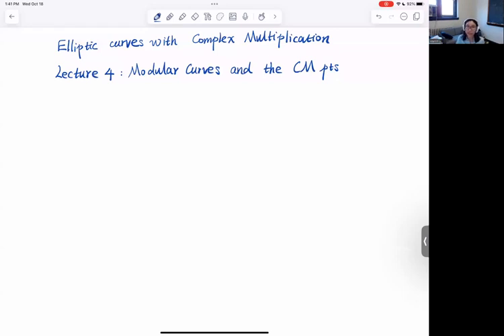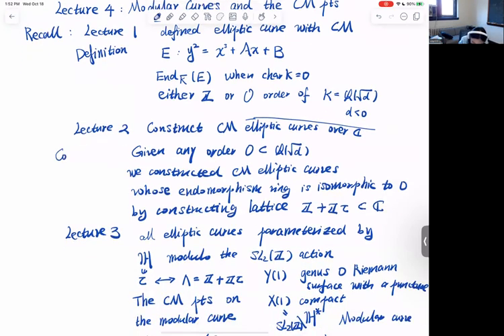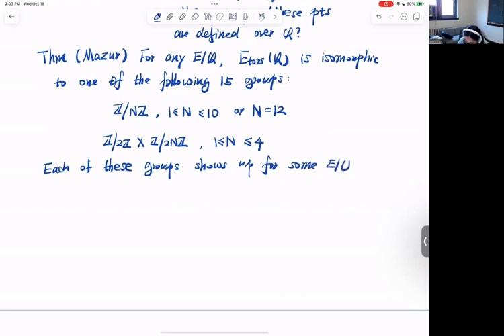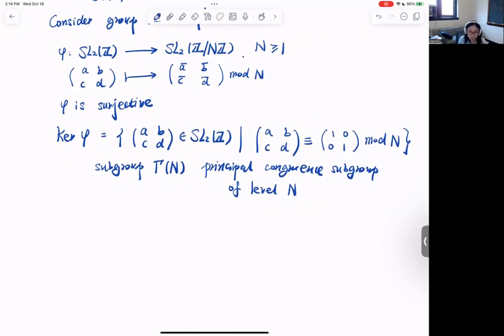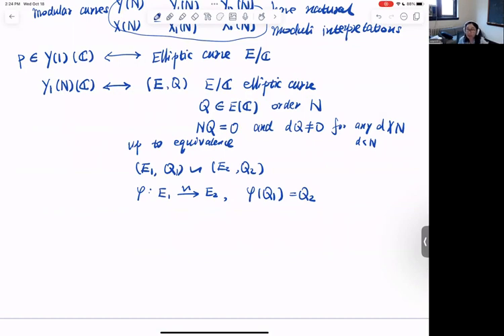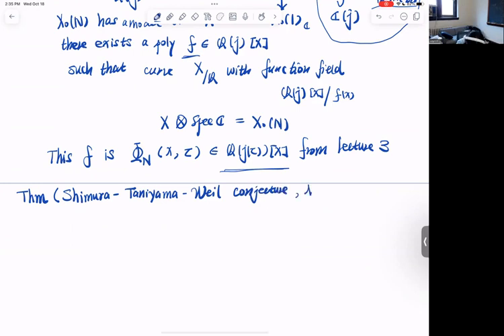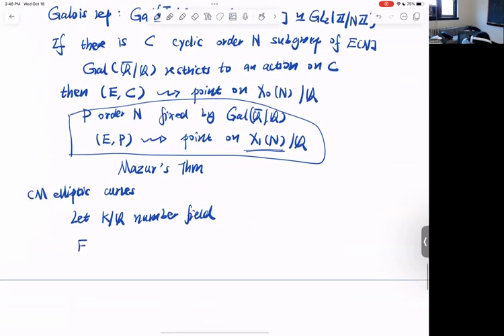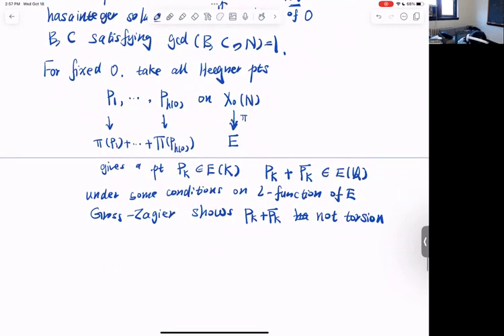Elliptic curves with complex multiplication (Wanlin Li) 4-6